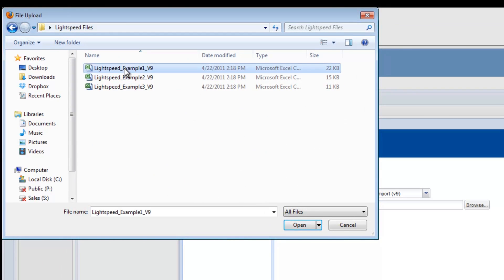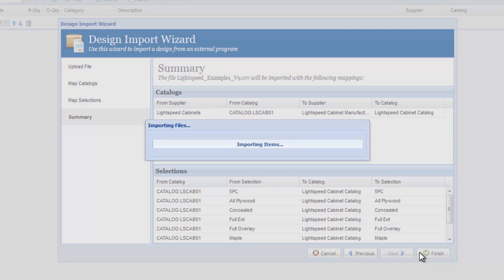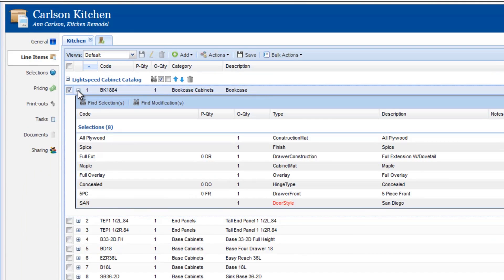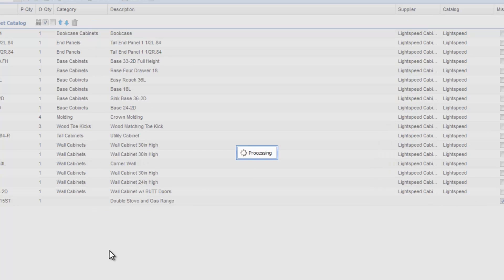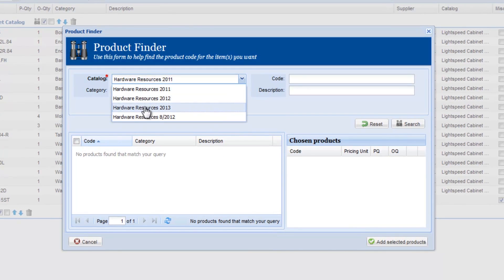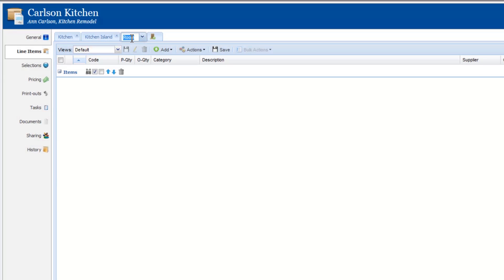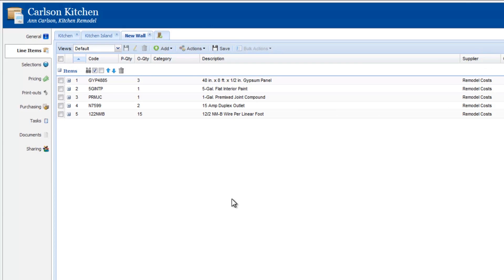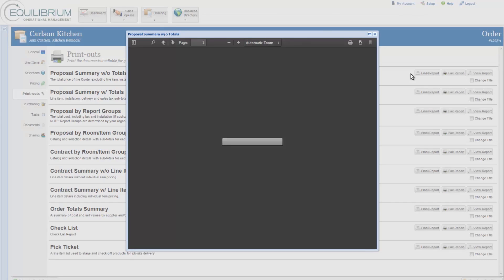Quick Quote with Equilibrium Software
The Quick Quote Software capability of Equilibrium allows you to email a proposal directly to the customer before they've returned home from your first meeting. Quickly and correctly price multiple line items such as dry-wall, cabinets, flooring, plumbing, etc. With Equilibrium you can satisfy the customer's need for a quick and accurate quote.